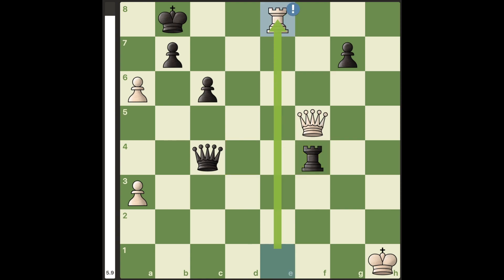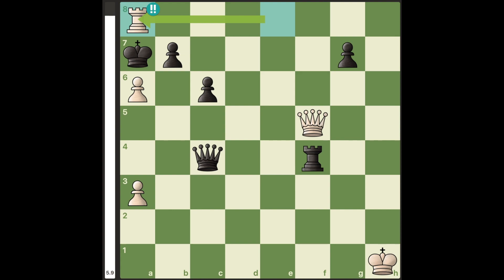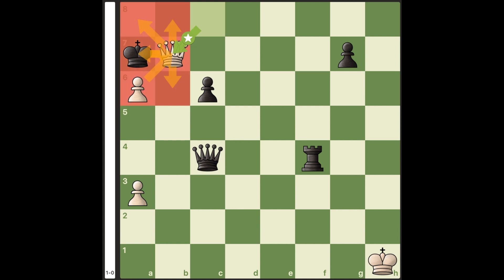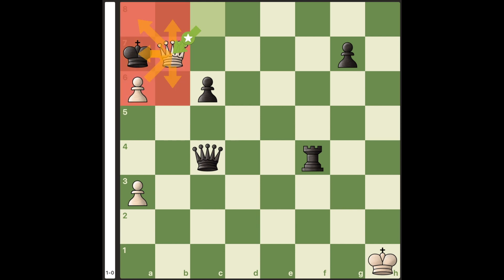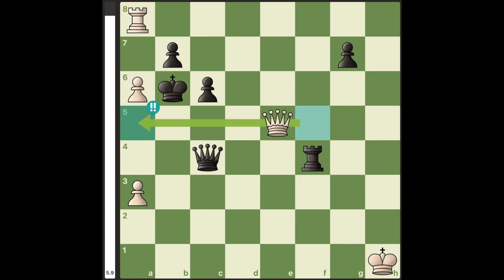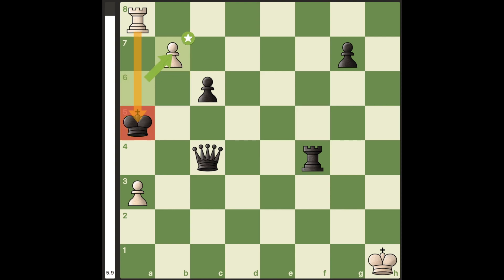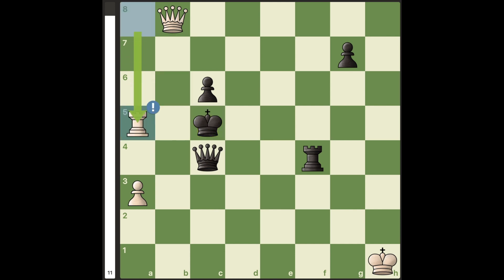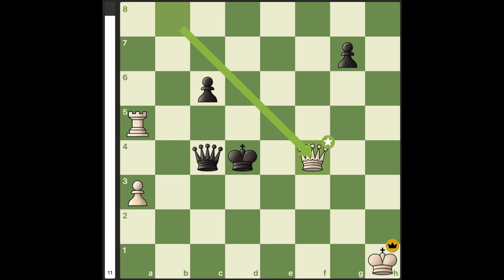2 Brilliant Moves for checkmate??